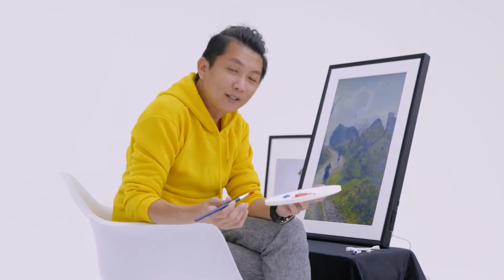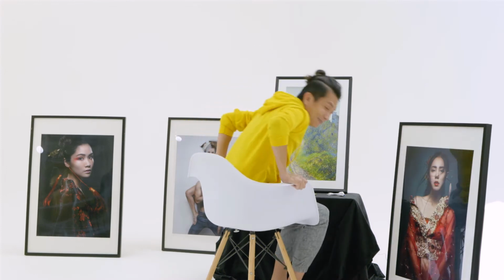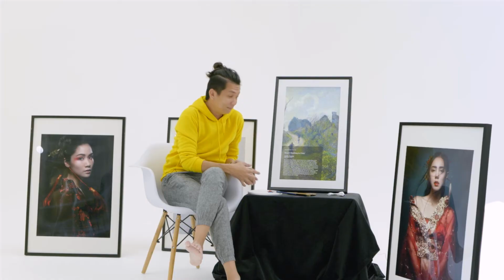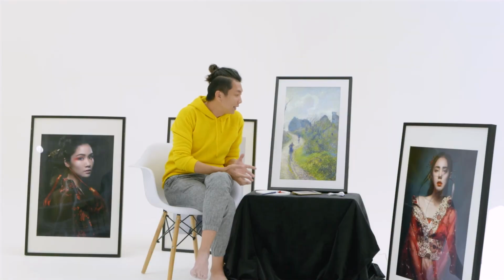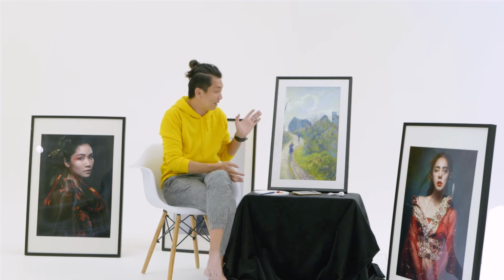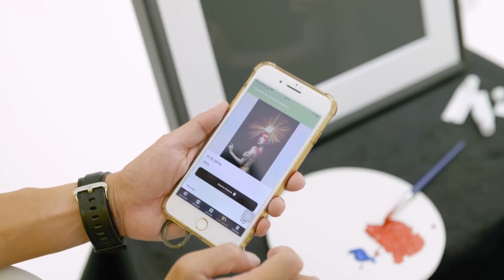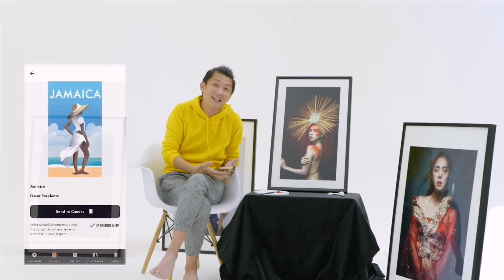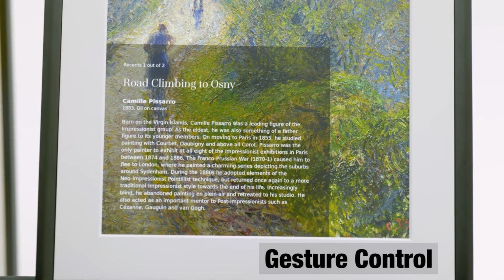Meural Canvas II: The Only Digital Art Frame I Approved!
Let's bring Mona Lisa back home! We have seen so many digital art frame, but non is close to this, anti-glare, great color accuracy, ease of installation! We bring you the Mueral Canvas II by Netgear!